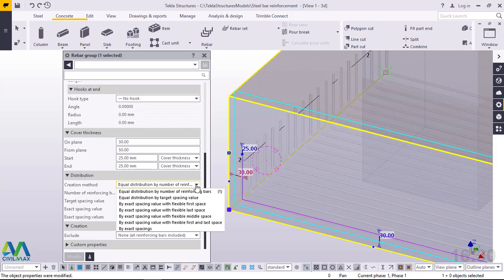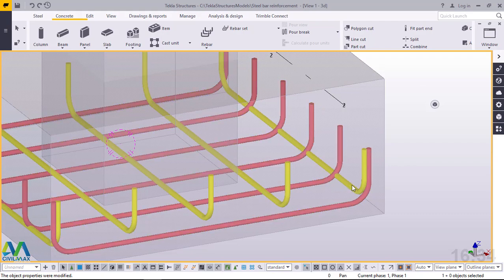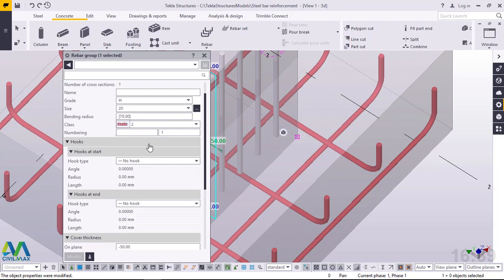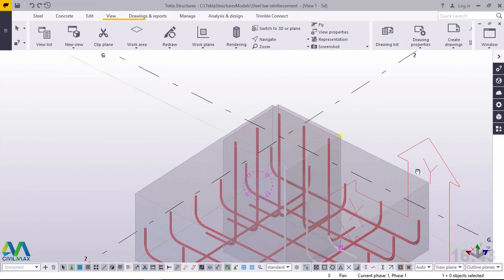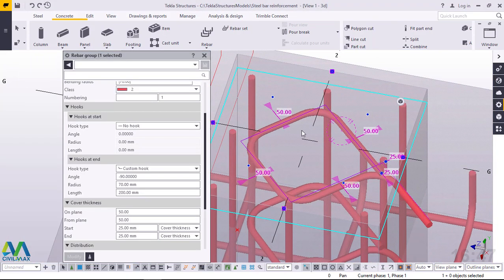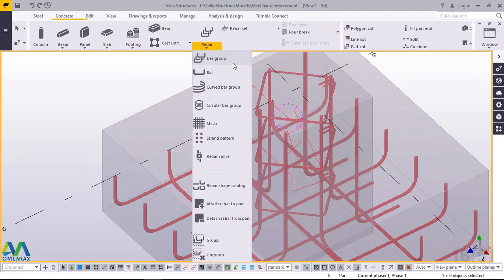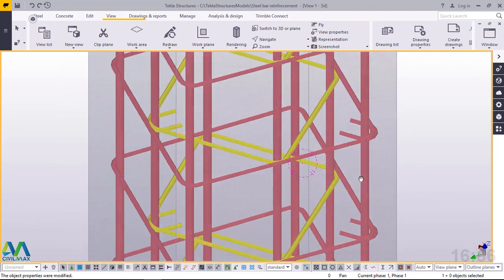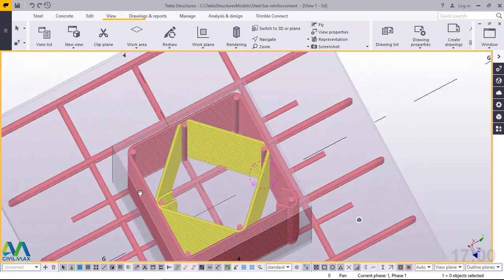How to Reinforce Pad foundation and Creating a Set of Ties on RCC Column in Tekla Structures